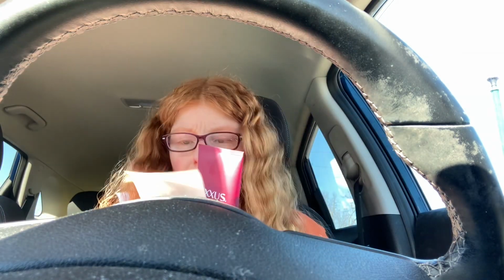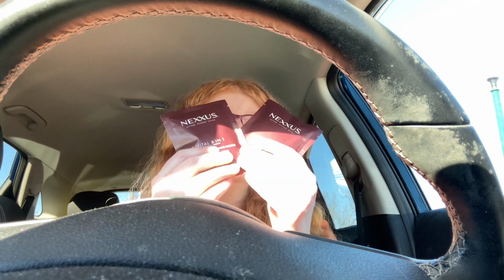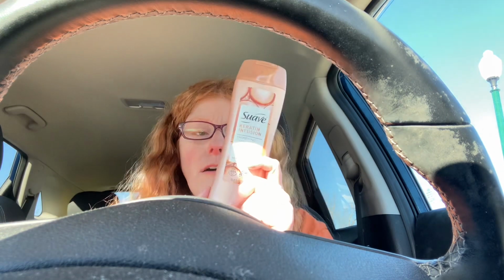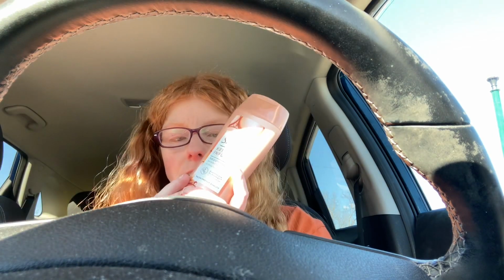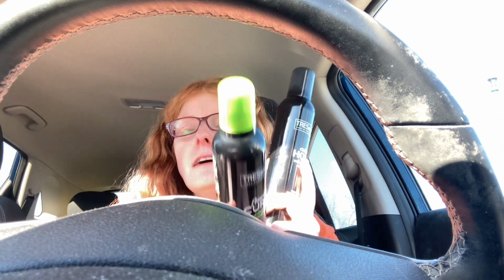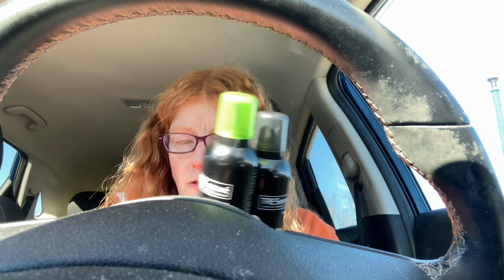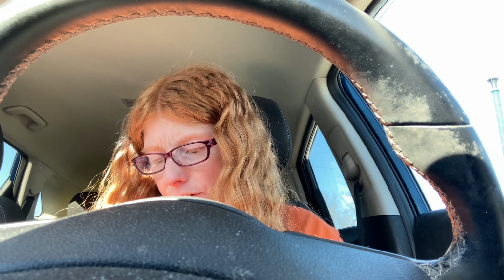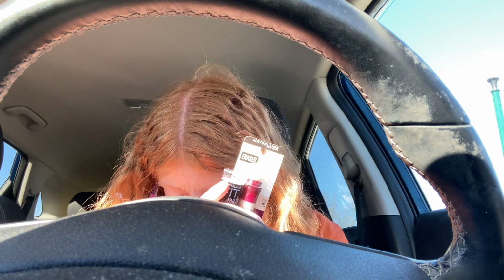Cvs deals 2-13/19-2021